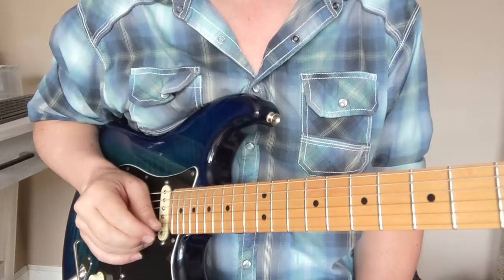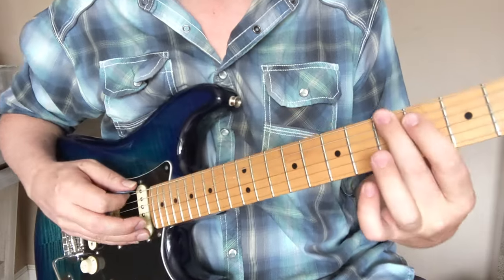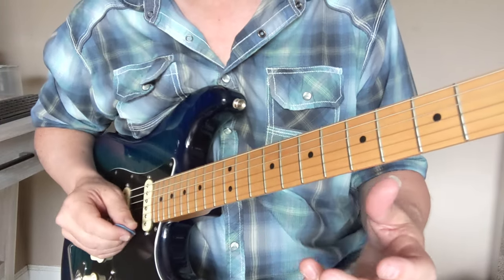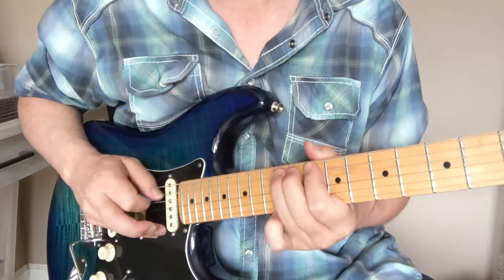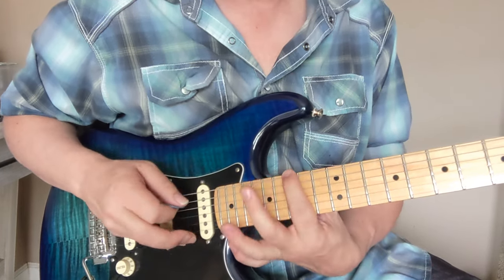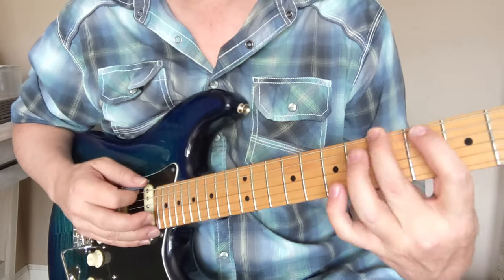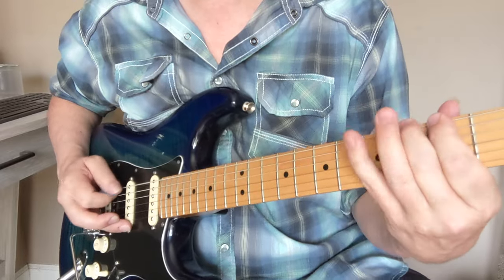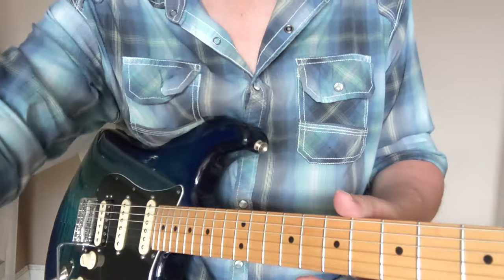"PENTATONIC MINOR w/Major 3rd" GUITAR LESSON w/ Backing Track "THE DEANER SCALE"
What happens when you play a major 3rd in a pentatonic minor scale instead of a minor 3rd?
You get what I call "The Deaner Scale"!

If you don't know who Deaner is (Guitarist/Vocalist from the band WEEN), it's just taking a minor pentatonic blues scale and inserting a major 3rd (happy) note into it where the minor 3rd (not so happy) note would be.

It creates an interesting blend of notes. Super fun to improvise with!

If you do know who Deaner is, you have likely heard this scale touched on in a bunch of his guitar solos.

I'll do a follow up with specific examples, but this is just to introduce you to the idea.
I don't feel like I've seen a lot of people use this scale.

I find it to be a rare gem, and part of the fun is trying to stick to only those notes.
The notes of the scale spell out to be 1 3 4 5 and b7
So in A, that's A C# D E and G

Another band that used this scale was the Beatles on some of their psychedelic era pieces.

Have fun!
If you follow the link at the end of the video, you'll see me take a solo over the Voodoo Lady groove I laid down as a backing track.

00:00 Introduction
02:16 Improvisation with the Deaner Scale
05:57 You give it a try! with Backing Track

An old live cover of Ween's "Ice Castles" by yours truly, and co.